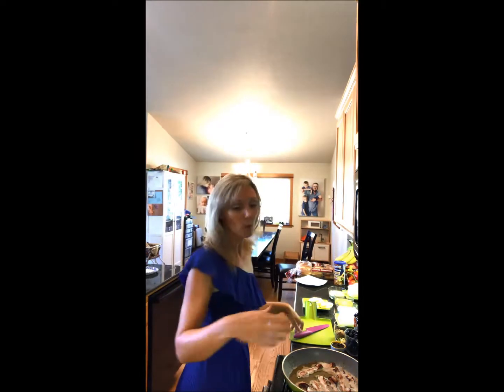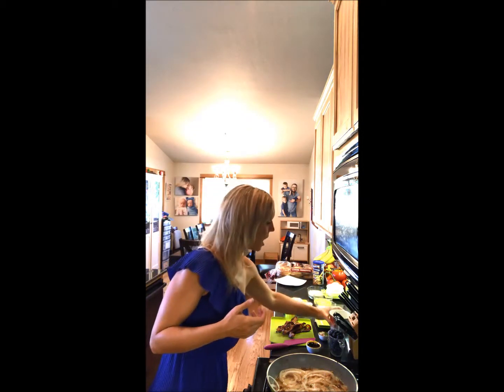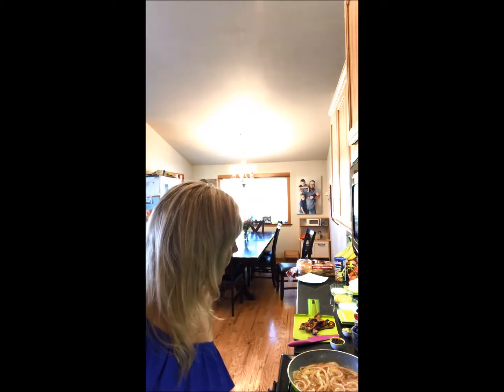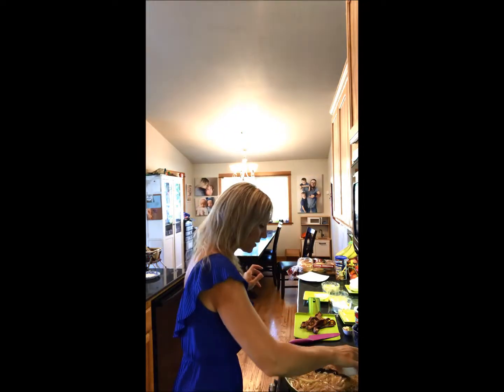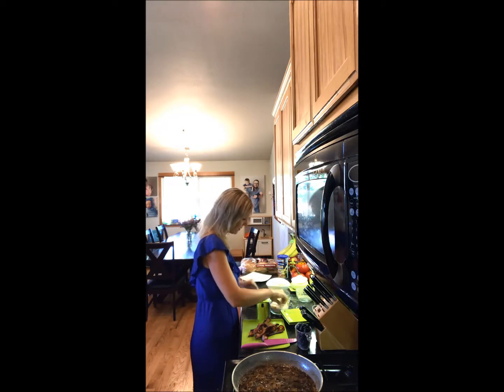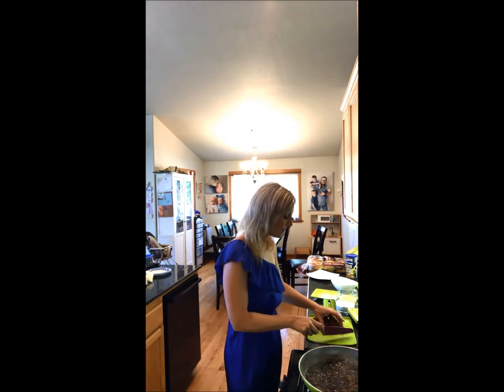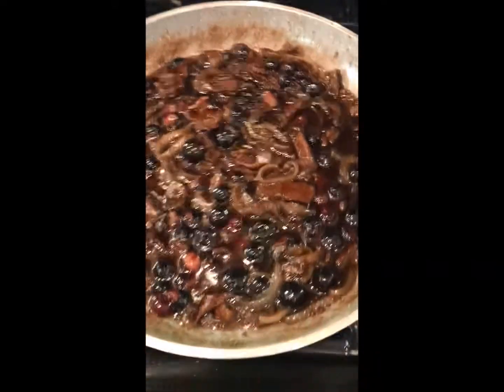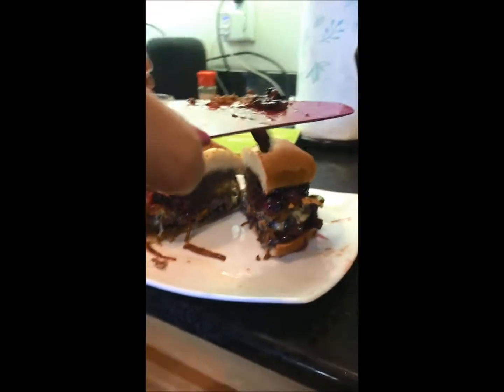Blueberry Bacon Jam Smoke Gouda Burger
This was an experiment burger! LOL A lot of mine are actually. I think of it and make it. The blueberry bacon jam definitely could use only a 1/2 cup coffee and only 1/2 cup blueberries, instead of a cup each. Most of the guys that came to the party loved it tho! If you love blueberries, make this, if you don't love blueberries make it without them! Hope you enjoy and I will be excited when I get my new equipment to do more yummy food videos for you all!